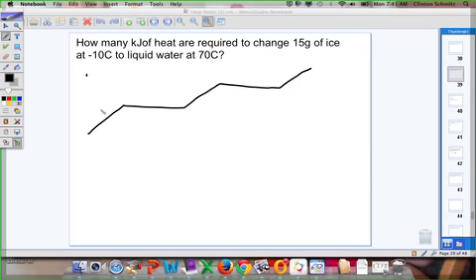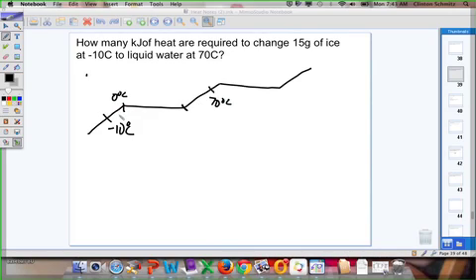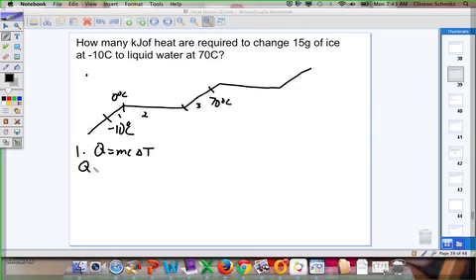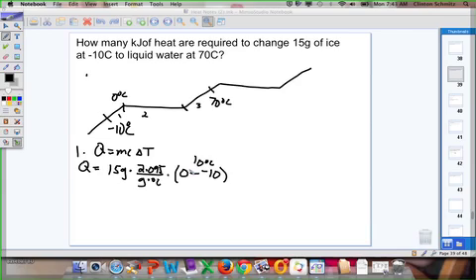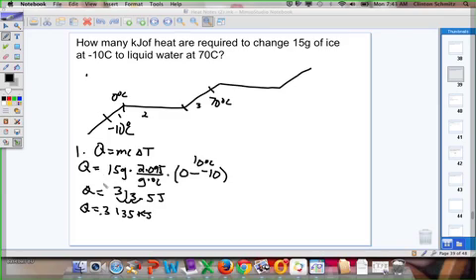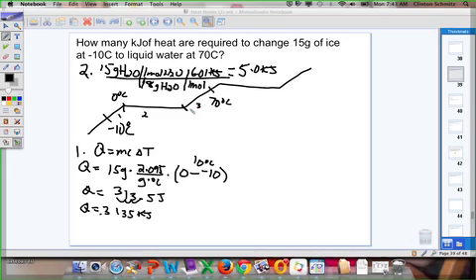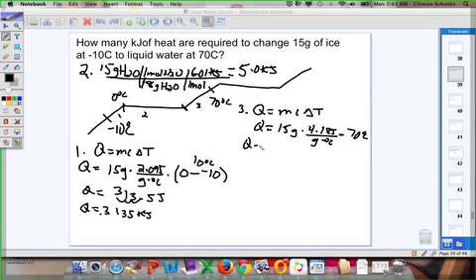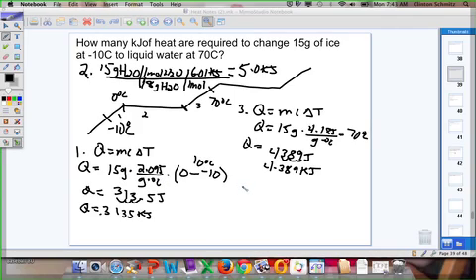Phase Change Problem Wi Fi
This video shows how to calculate the energy required for ice to change to liquid water.